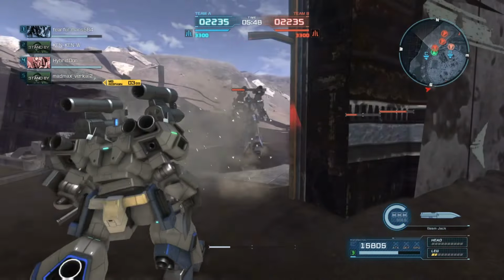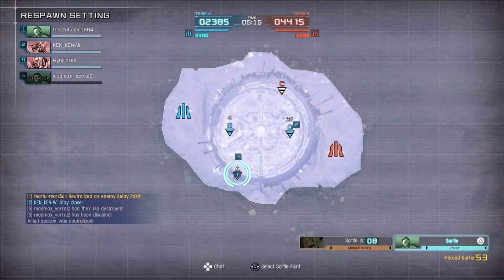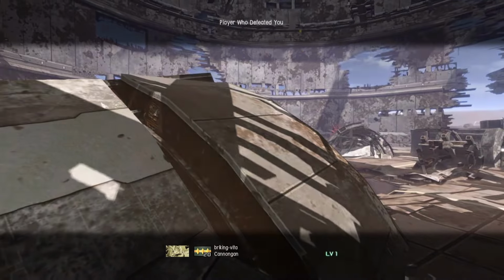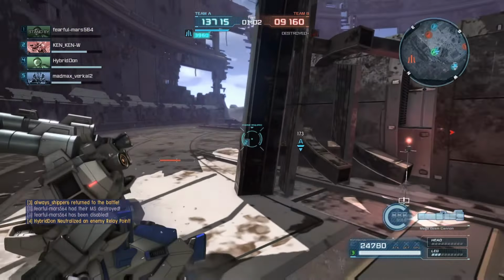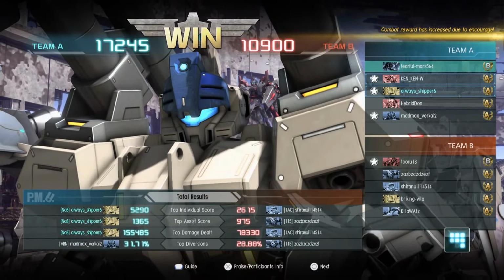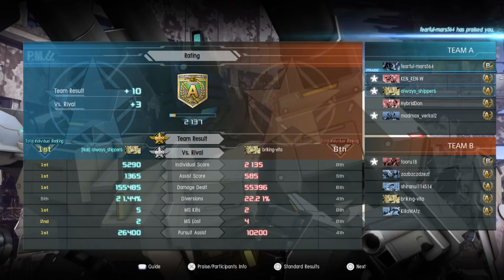Gundam Battle Operation 2 Guest Video: The Cannongan Pours On The Beams And Tanks A Heavy Attack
Thanks to @always_shipper6899 for the video!